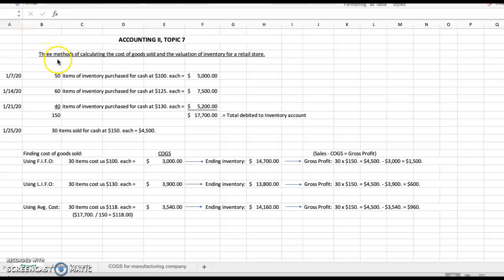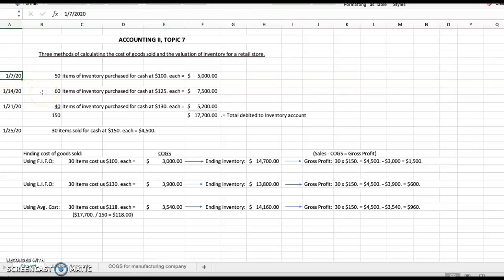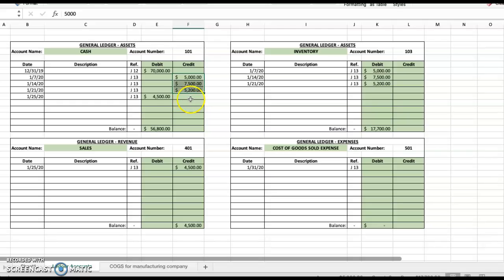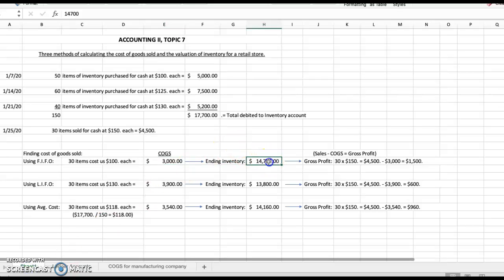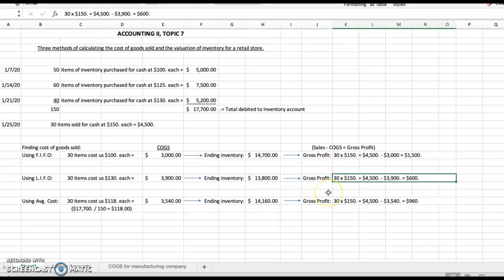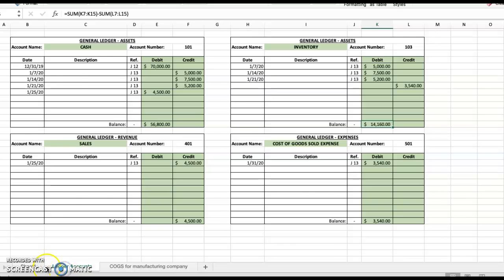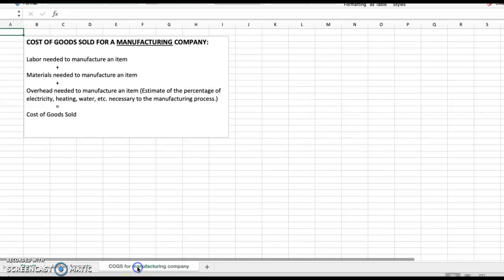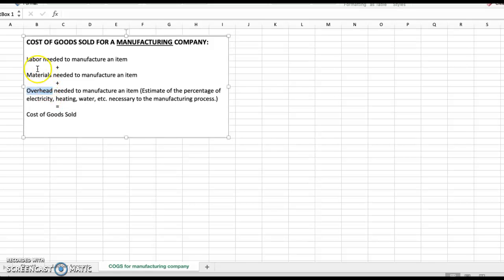Review of 3 methods of finding COGS, 2019-20